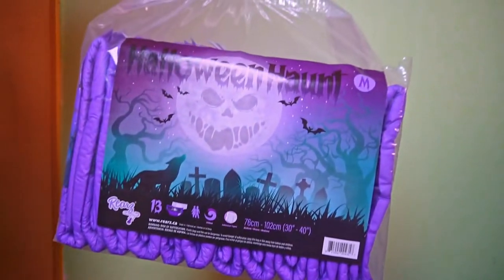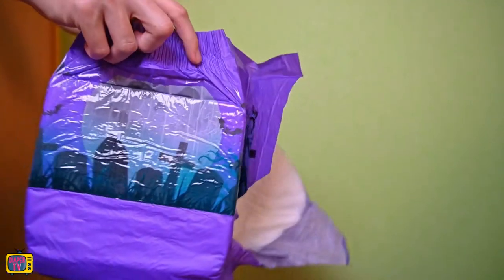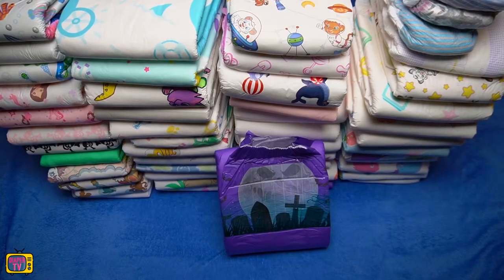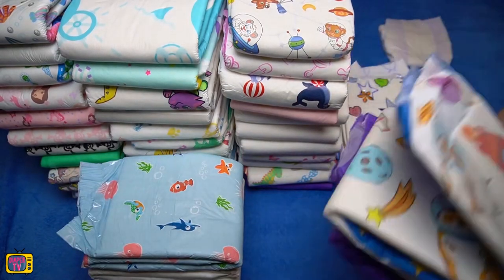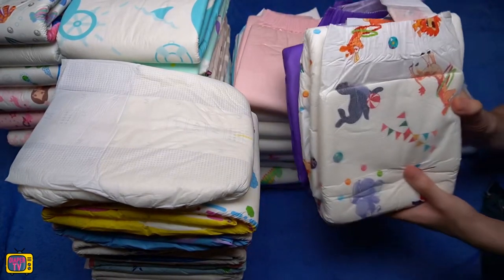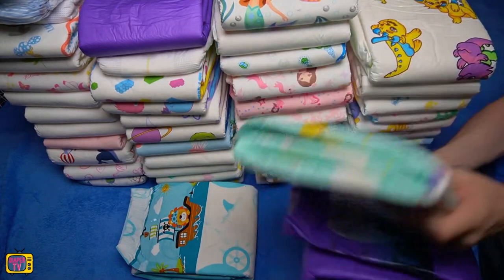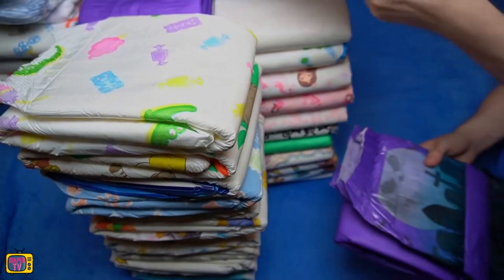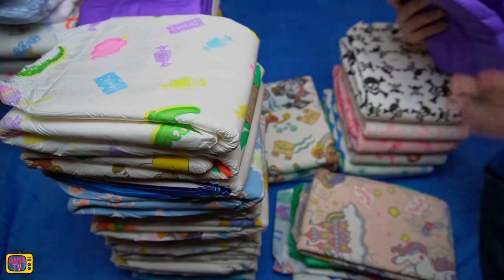PERFECT SPOOKY DIAPER: Rearz Halloween Haunt in practice review